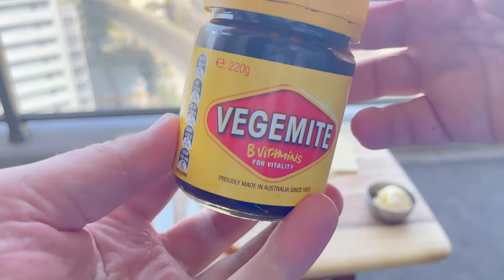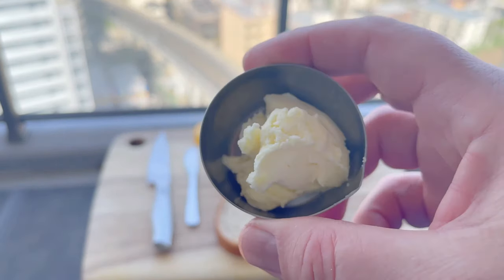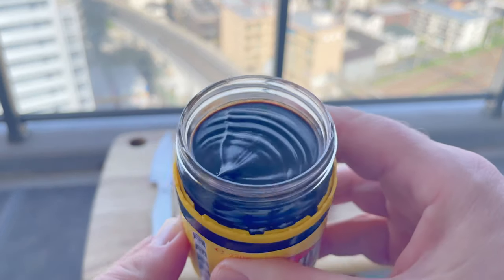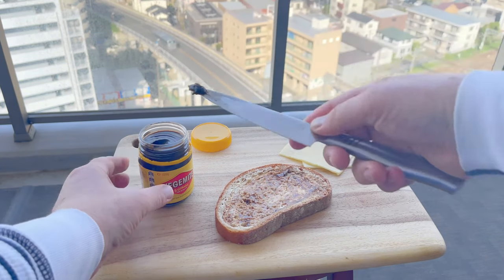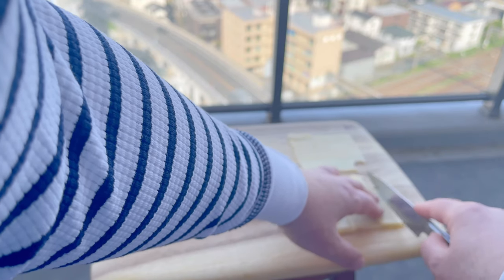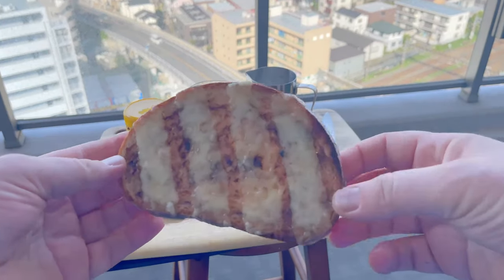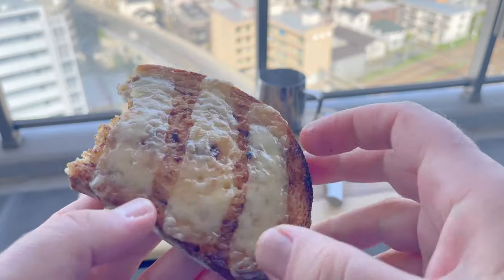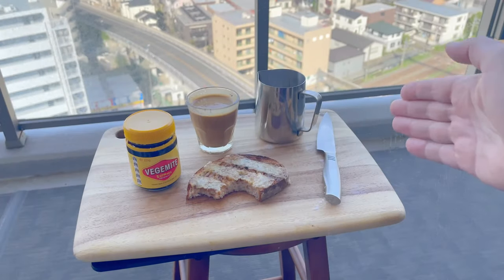Vegemite Tiger Toast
The Bento Buster, a Kiwi in Japan, shows how to make Vegemite Tiger Toast. Vegemite is considered as much a part of Australia’s heritage as kangaroos and the Holden cars. It is actually an Australian obsession that has become a unique and loved symbol of the Australian nation. It's great on toast and with cheese its even better. Vegemite is also one of the richest sources known of Vitamin B. BTW in NZ we produce Marmite a rival to Australia's Vegemite and in the UK they have their version of Marmite too... and everyone says their version is better. Give it a go!

Vegemite (220 gram)

Marmite Yeast Extract, 4.4 Ounce  (UK version)